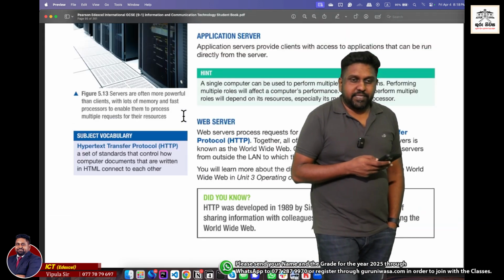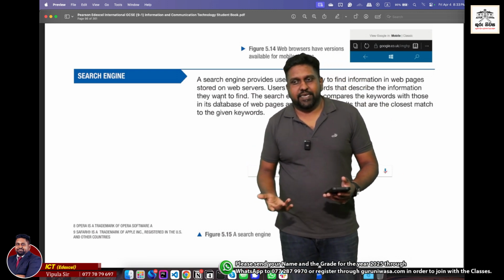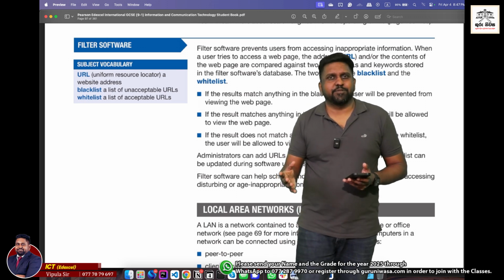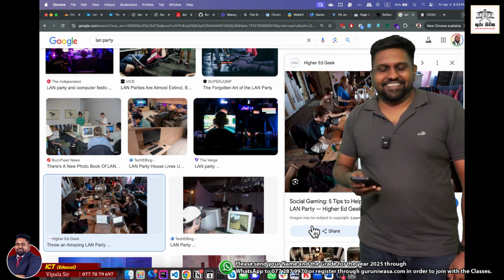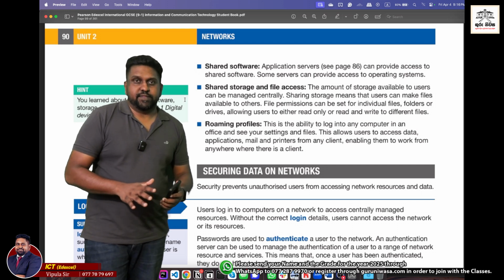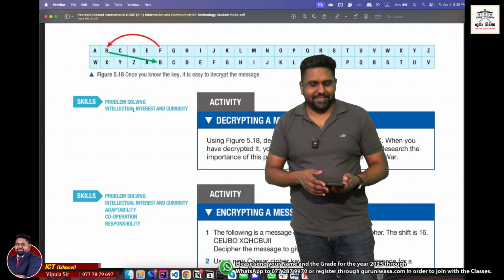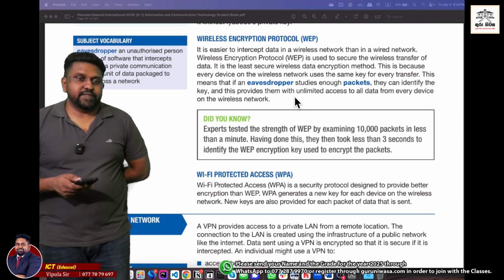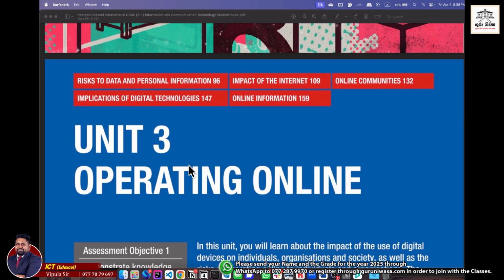Edexcel IGSCE - ICT - Unit 2 - Internet - 2025-04-04